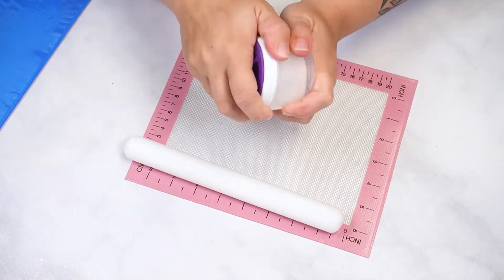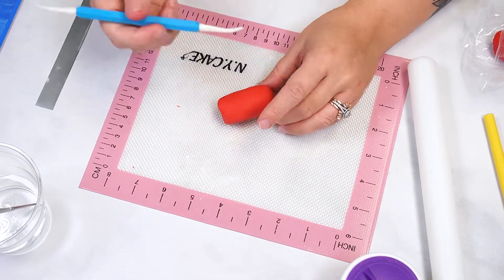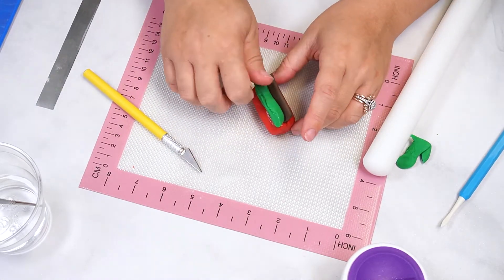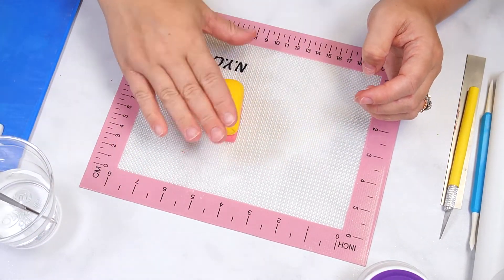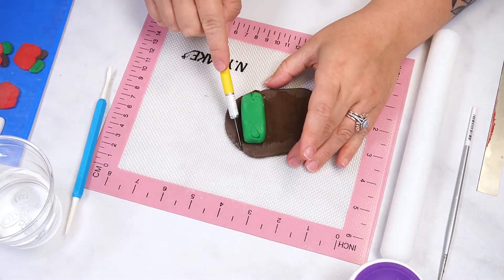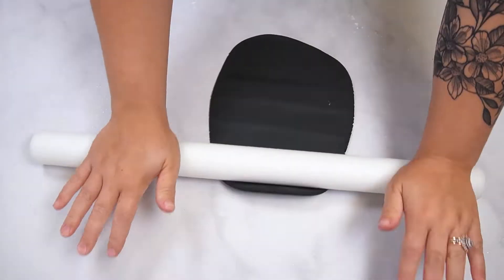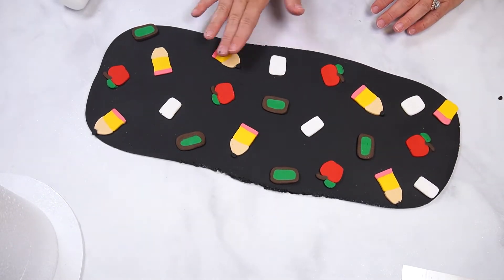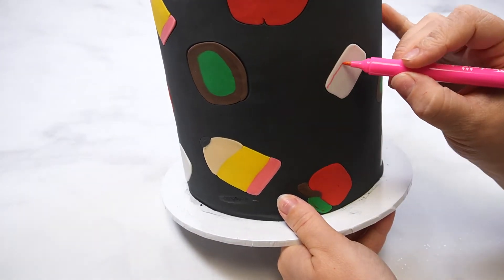How to Make a Fondant Pattern Cake | Back to School Cake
Fondant pattern cakes have become a popular trend lately. This method of decorating requires you to create your figure in log form then slice and press into your rolled out fondant. Create any pattern for any occasion. There are a few details to this technique to ensure your pattern comes out perfectly. When creating your figures, place in the refrigerator to firm up before slicing. This will prevent the design from getting squished and needing to be reformed. Watch our tutorial to learn a few more tricks to making a fondant pattern cake.

Go to Ideas - Inspiration Gallery, then choose by seasonal, special occasion, theme parties, and general.

Personal Effect by Zac Nelson

Dare to Dream by BalloonPlanet